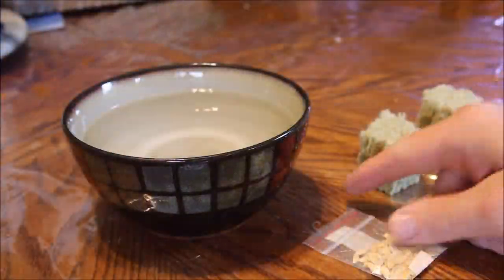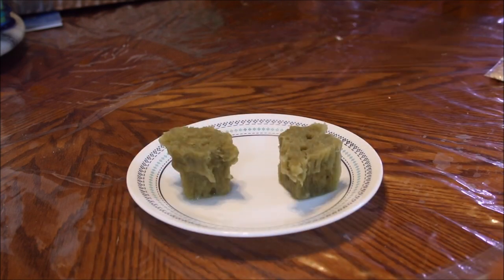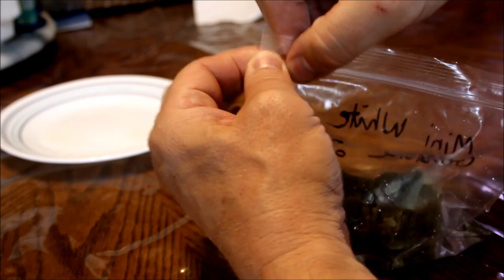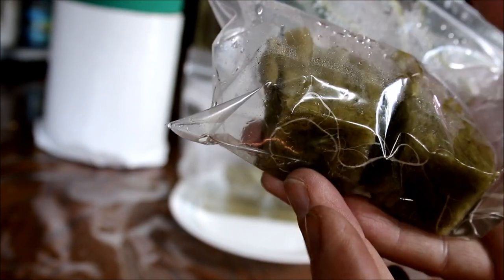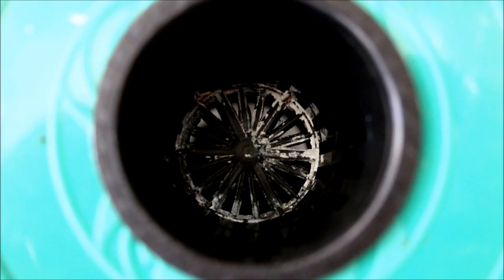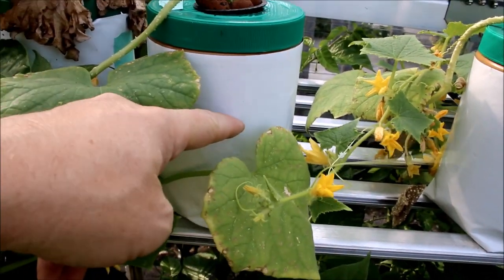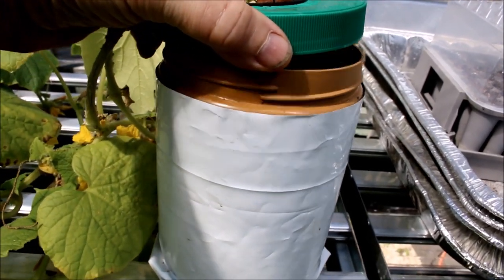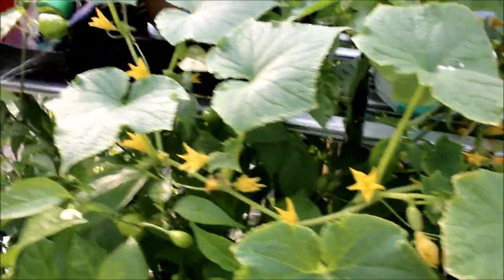Kratky Cucumbers in a Peanut Butter Jar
Kratky Cucumbers in a Peanut Butter Jar - in this hydroponics project we examine how easy it is to grow cucumbers using no pumps or air-stones, in this non-circulating Kratky style setup in the greenhouse.